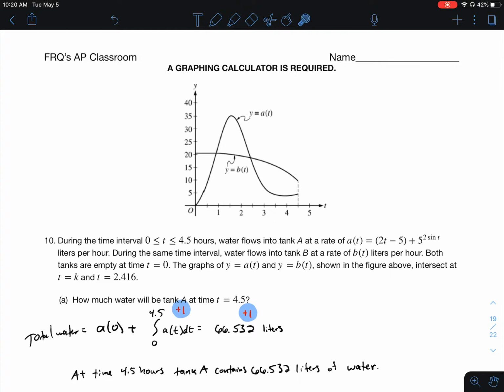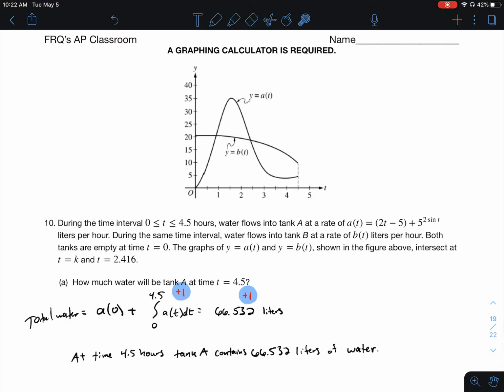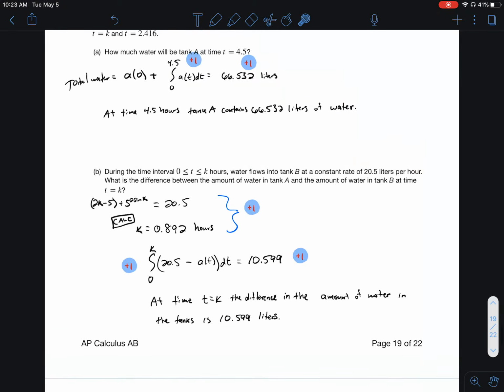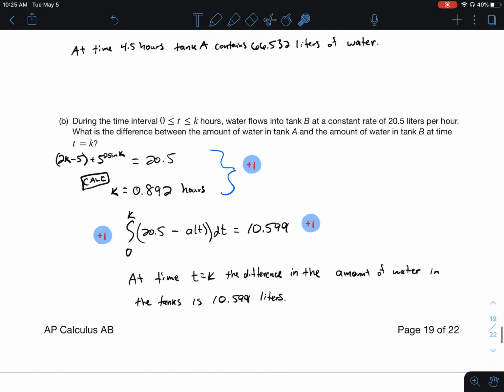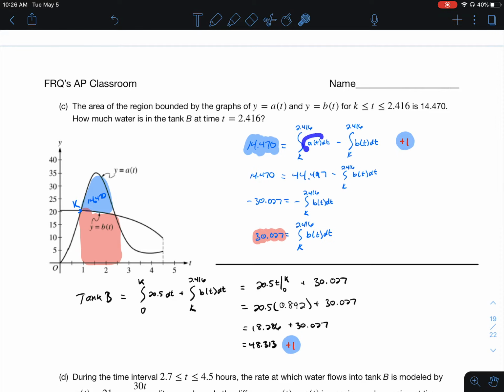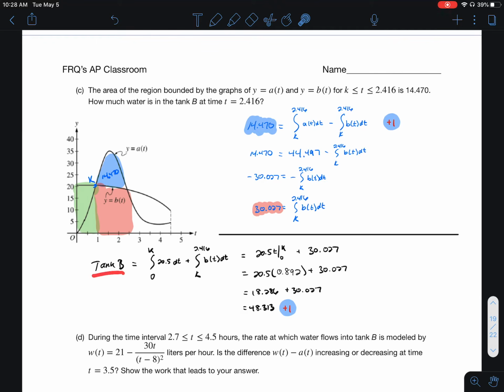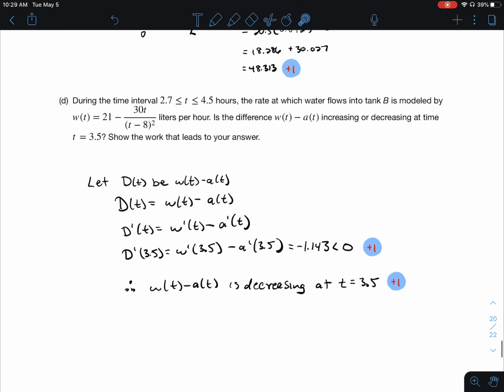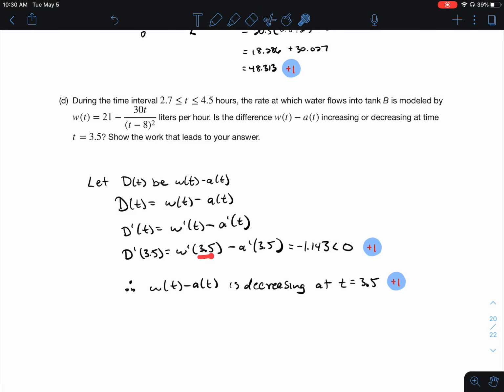AP Calculus Review #10 from AP Classroom green targets